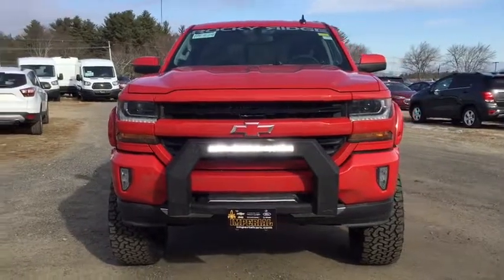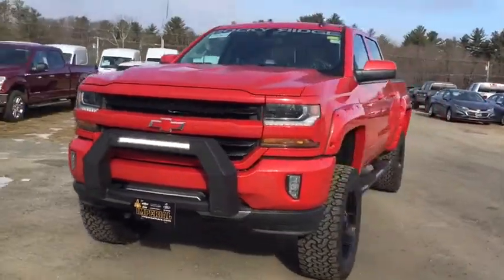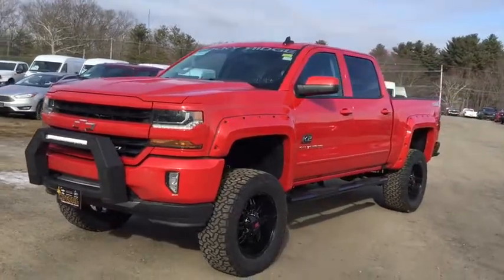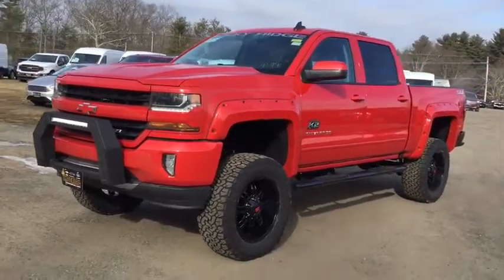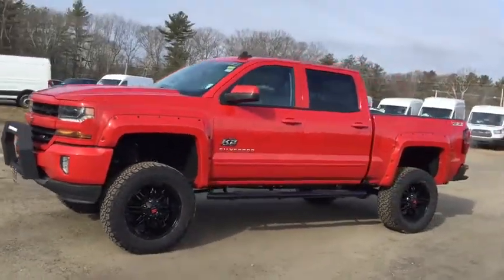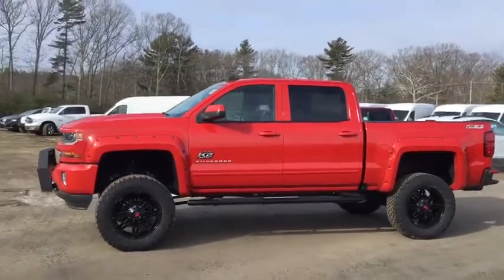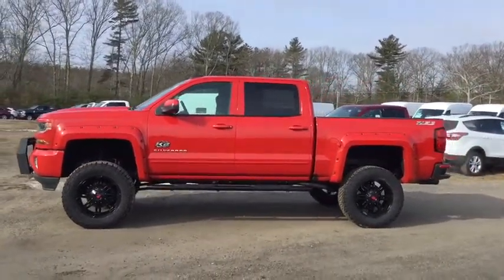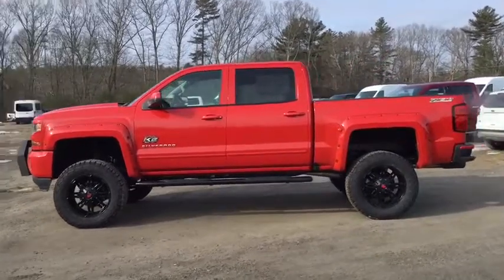2018 Chevrolet Silverado 1500 Milford, Franklin, Worcester, Framingham MA, Providence, RI 118324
2018 Chevrolet Silverado 1500 LT - Stock#: 118324 - VIN#: 3GCUKREC6JG254148

Imperial Chevrolet
18 Uxbridge Rd

Transparency is our goal. The Our Cost Price includes current manufacturer rebates and our Imperial Trade Assistance Bonus of $1,000 for qualifying 2007 or newer retailable trades. Our Cost is not a selling price but reflects our best effort to convey our actual cost. Price does not include tax, title, registration, and documentation fee or other applicable fees. Vehicle must be paid in full and take same day delivery from dealer stock and may require financing with manufacturer source. Our internet pricing is for our market area only. Price cannot be combined with any other discounts or promotions. Not responsible for typographical or pricing errors. May include vehicle demonstrators. Stock photos may be used and picture may not reflect actual vehicle. Our RED TAG specials may include additional incentives that you may or may not qualify for and are only available through our phone and internet sales departments. Price subject to change if rebates change. Lease, business and fleet acquisitions may result in a different pricing and rebate structure. Call or email our internet sales team for the most current rebate information and Imperial discounts. NO WHOLESALERS OR DEALERS.